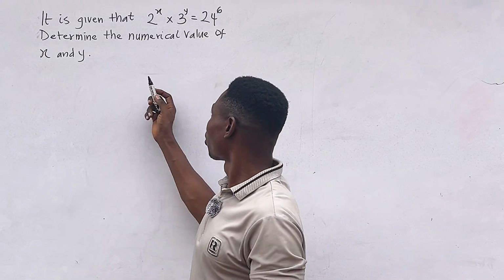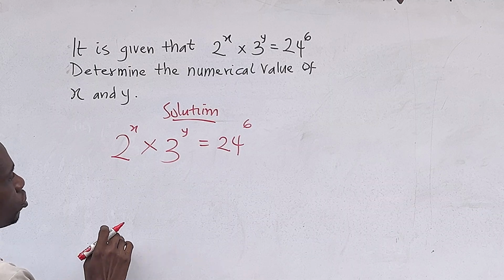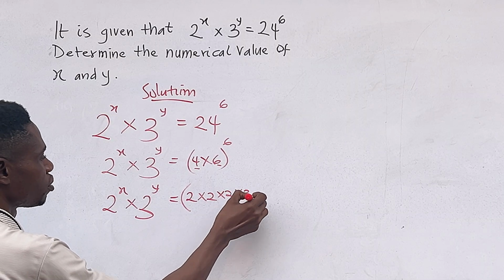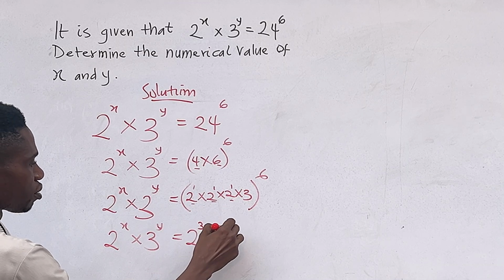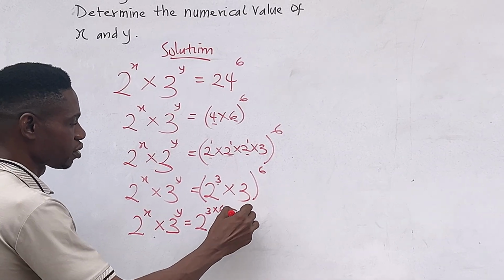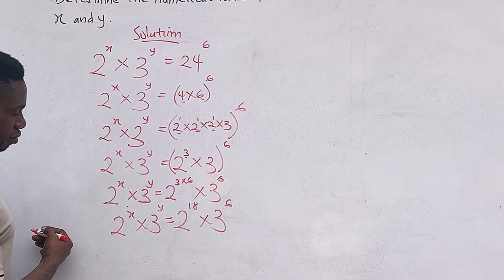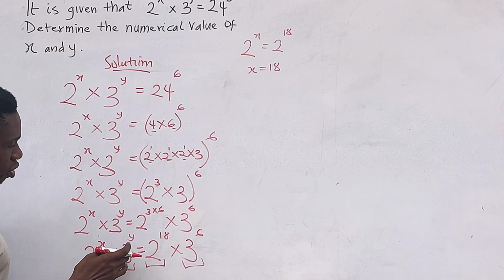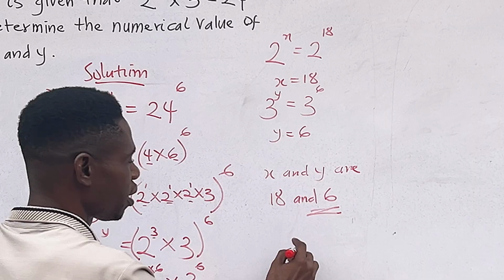Stop Struggling! The Easiest Way to Solve Exponent Questions | South Africa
In this video, we solve a South Africa Mathematics exam-style question:

👉 Step 1: Express 24 as prime factors (2 and 3).
👉 Step 2: Match powers of 2 and 3 on both sides of the equation.
👉 Step 3: Solve for x and y clearly and step by step.

This type of indices problem is common in South Africa high school math exams (Grade 10–12) and also appears in NSC exam preparation.

You will learn:
✅ How to use laws of indices to compare powers
✅ How to confidently solve for unknown exponents

Whether you are preparing for South Africa NSC Exams 2025/2026, Grade 11 or Grade 12 Mathematics, or simply want to strengthen your algebra skills, this tutorial will guide you through.